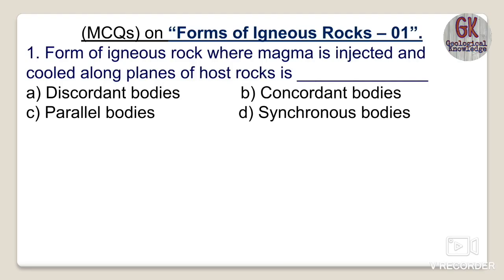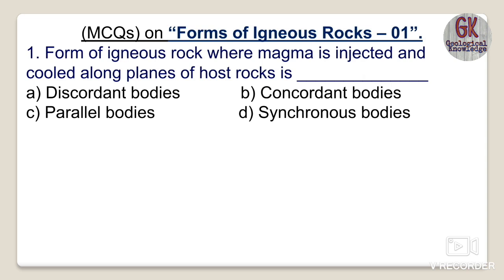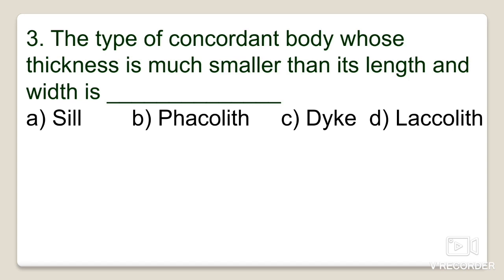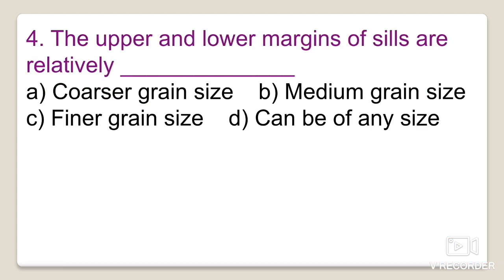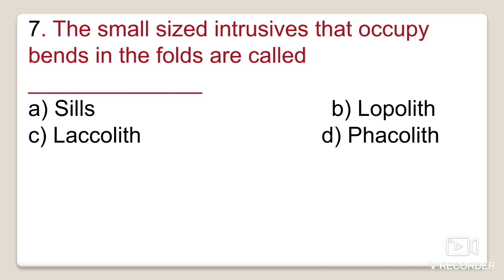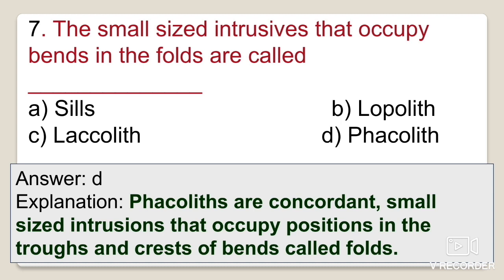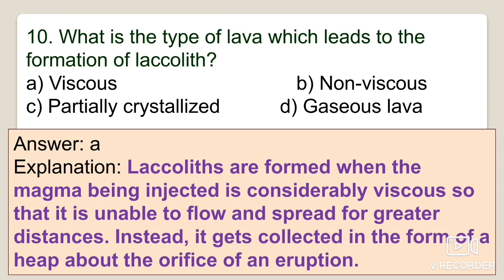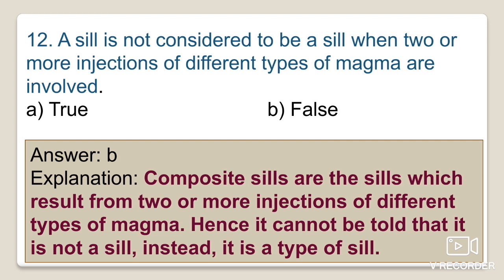Objective Geology(Part- 53). Igneous Petrology. Forms of Igneous Rocks(Part-1). Dykes, Sills etc.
Objective Geology
Part 53.
Igneous Petrology.
Forms of Igneous Rocks
Part 1.

GEOLOGY
GEOSCIENCES
Geologist
Hydrogeologist
Hydrology
GSI
CGWB
UPSC
BARC
OIL
CIL
JAM
GATE
CSIR NET
M.Tech.
ISM
BHU
AMU
LU
IIT , Central Universities, IIT-JAM ,
BHU-PET
Combined Geoscientist Exam Pre & Mains